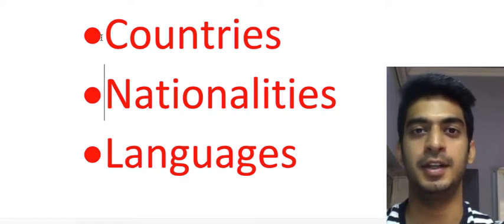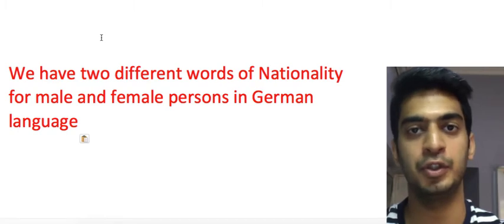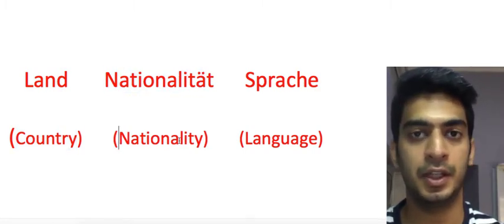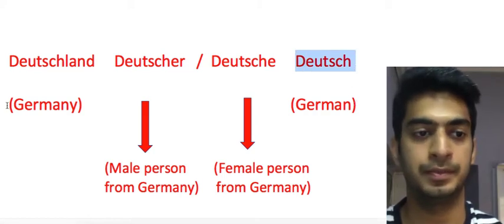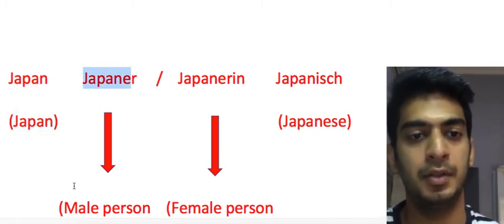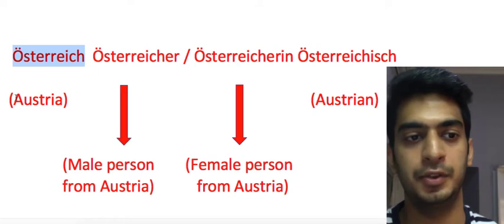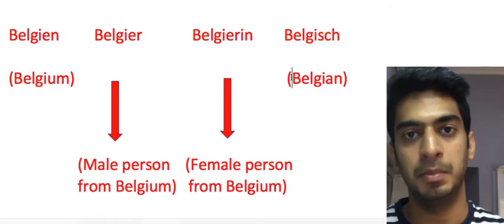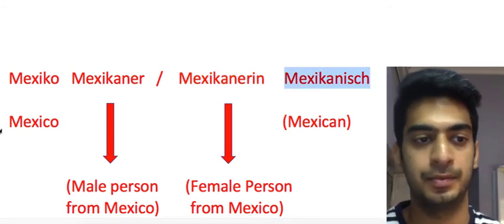Learn German for Beginners | Translation | Countries | Nationalities | Languages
Learn how to pronounce Countries with their respective Nationality and Language in German

* Translation from German to English

* List of 30 Countries

* Step by Step Pronunciation for everything

* Spelling difference between English and German

In this Lesson, I have explained how to pronounce Countries Nationalities and Languages from German to English and have taught  the spelling difference between English and German words. Focus on the pronunciation und understand of variation of sounds produced  for the given words.

Welcome to Siddhant Miglani's virtual teaching channel 'German with Siddhant'.

Here is the list of best books for Professionals and School students who want to pursue   German language course. The books are categorised according to their respective levels:

Netzwerk Books for Levels A1 - C1

A1 Level

A2 Level

B1 Level

B2.1 Level

B2.2 level

C1 Level

Grammar Books

Get Ready for A1 level

Netzwerk Grammar A1 - B1

Aspekte Grammar B1 plus - C1

Get Ready class IX

Get Ready class X Part 1

Get Ready class X Part 2

Exam Preparation Books:

Exam Preparation A1 (Start Deutsch)

Exam Preparation A2 (Mit Erfolg)

B1 Exam Preparation (Geht noch besser)

B1 Exam Preparation (Mit Erfolg).

B2 Exam Preparation (Mit Erfolg)

My Profile:

I am an educator by profession, and no this is not my side job. Teaching IS my real job. I teach German to anyone and everyone. Through this channel, I am only widening my reach. I will upload lessons not just on German tutorials, but also about its culture. Come, let's take this journey together on a bumpy and adventurous 'German with Siddhant'.

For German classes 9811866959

Levels (A1 - C1)

School classes (IV to XII)